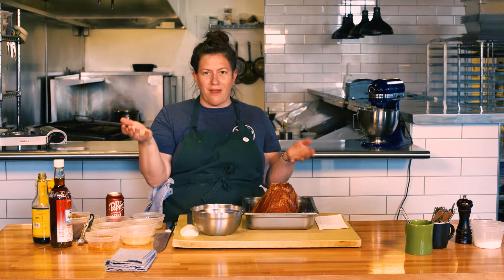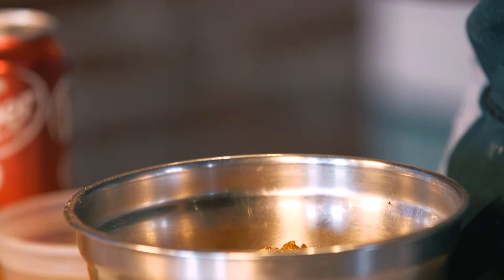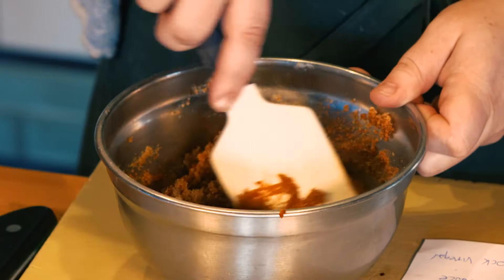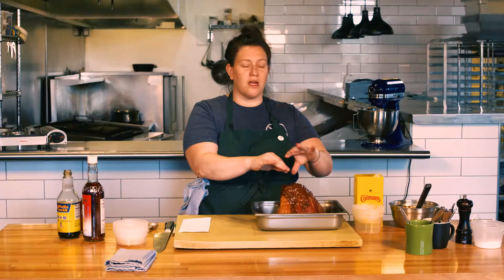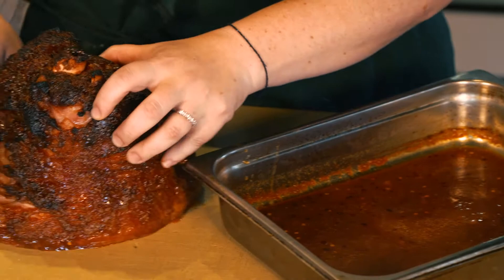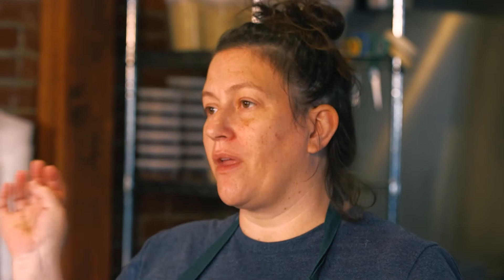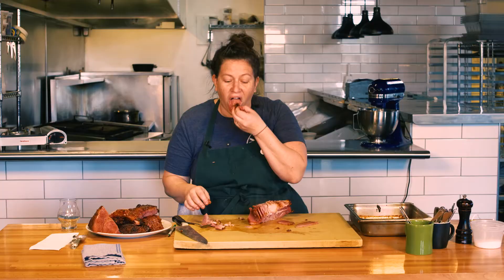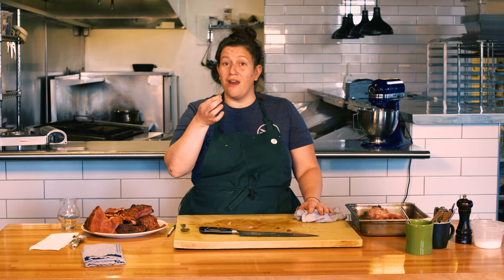zhuzh up a ham with chef sara bradley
we a going to "zhuzh" up a ham!

i got a store bought, spiral cut ham and now i'm trying to make it fancy! enjoy the crispiness.

2 Cups Brown Sugar
¼ Cup Mustard
½ Cup Orange Marm
2 Tbs Dry Mustard
1 Tbs Smoked Pepper
1 Tbs Ginger
½ Tbs Fennel
1 Tbs Garlic
           Onion
½ Tbs RCF
1 Tbs Fish Sauce
1 Tbs bbck Vinegar